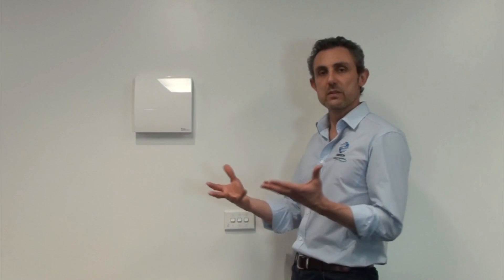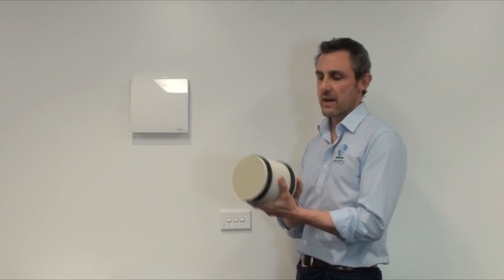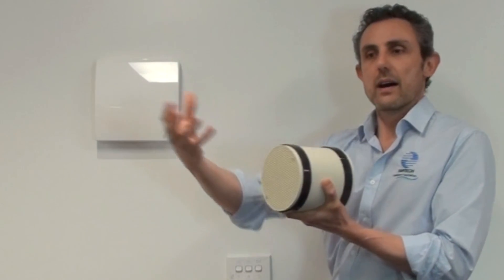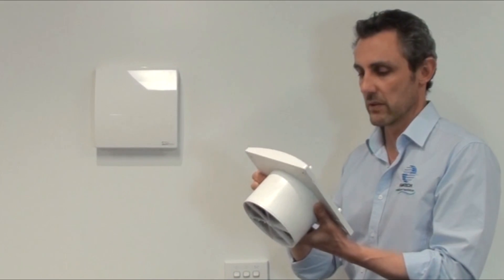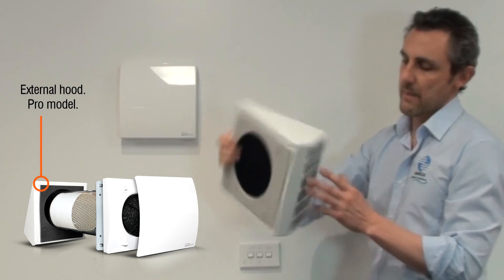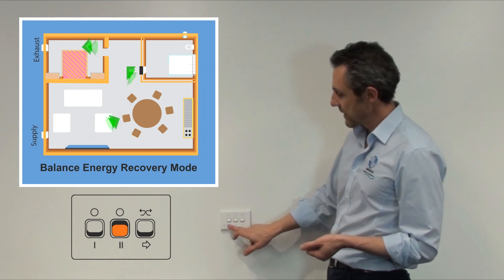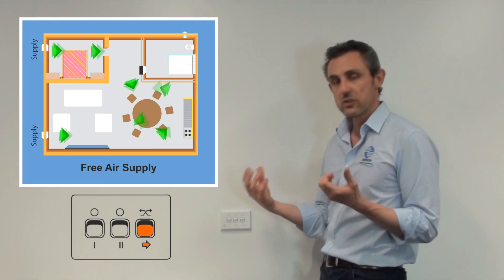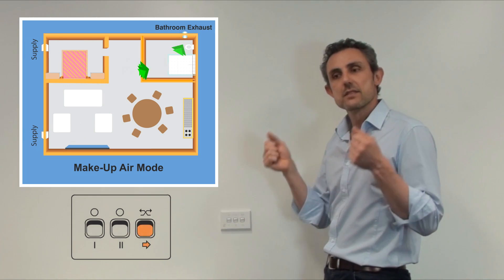Compact Aerofresh ERV - Energy Recovery Ventilation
There is a growing demand for products and systems that can supply continuous fresh filtered outside air into an apartment or home while minimizing energy use. These products help avoid the need to open doors and windows that can lead to the loss of conditioned air within the home. Open doors and windows can also cause the entry of dust and insects, a reduction in security and exposure to adverse weather.

To help meet this demand, Fantech is introducing a new range of Energy Recovery Ventilators for residential and small commercial applications that will supply continuous ventilation into the occupied space.

 The Aerofresh decentralized energy recovery unit that provides continuous fresh air to ensure a home feels fresh and comfortable to live in The system utilises an innovative ceramic core heat exchanger that delivers up to 82% heat recovery. . An Aerofresh unit can help improve the indoor air quality and ensure home occupants enjoy a healthier indoor environment. Aerofresh helps to prevent condensation and mould growth as well as maintain low concentrations of contaminants such as CO2 and VOCs.

 Outside air coming in through windows and doors can be a major contributor to a home’s heating and cooling costs. The Aerofresh decentralized energy recovery unit provides pre-conditioned fresh air into the home which helps to reduce these energy costs by lowering demand on the heating and cooling systems.

How Aerofresh works
1. Aerofresh units are ideally installed in pairs and at maximum practical distance from each other
2. Both units are synchronised with each other and alternate their air flow direction from exhaust to supply every 70 seconds
3. This operation transfers the thermal energy from the exhaust air to the incoming fresh air, and therefore conditions the air before it comes into the home

When installed in pairs, the Aerofresh units can be wired in 2 ways:
1. As a balanced energy recovery system providing the home with pre-conditioned fresh air.
2. Wired to the exhaust fan or fans to provide make-up air when fan is activated. Aerofresh then reverts to balanced energy recovery when exhaust fan is switched off.